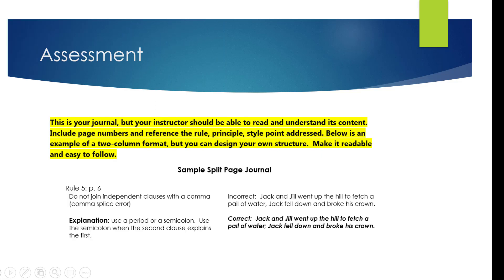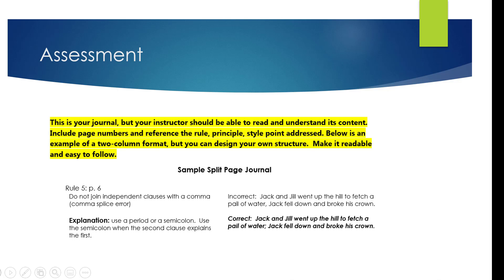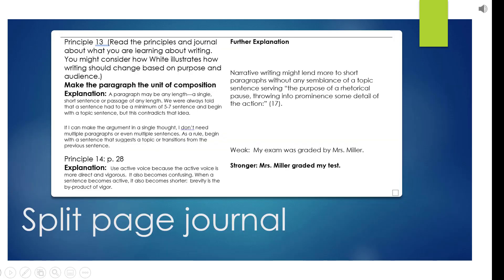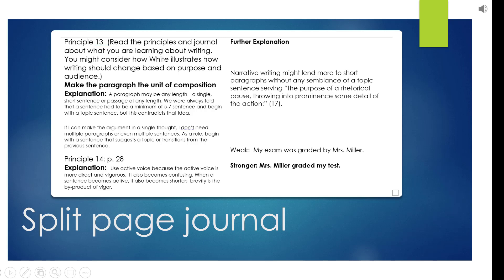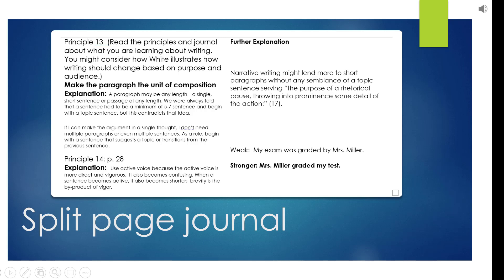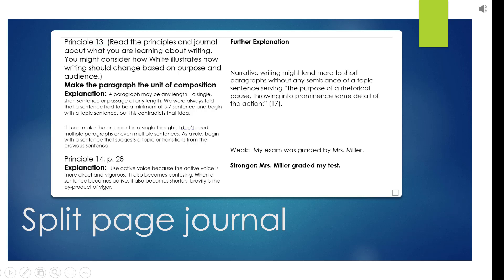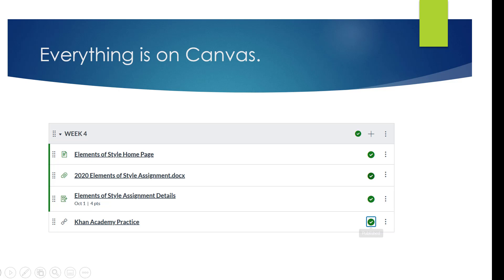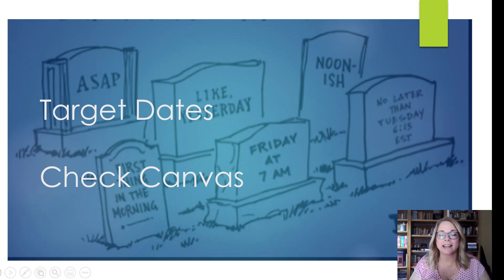Strunk and White Foundations Assignment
This video explains the journal assignment.